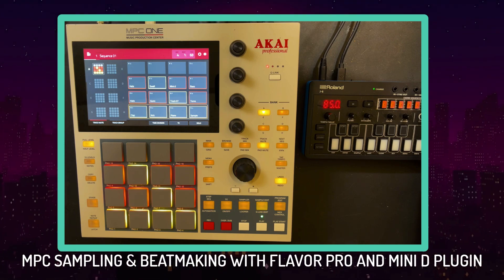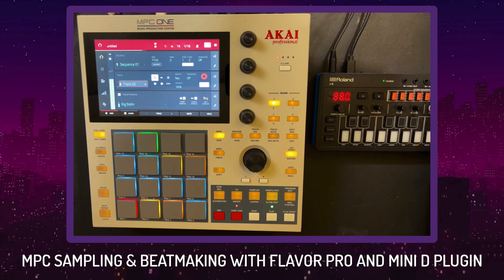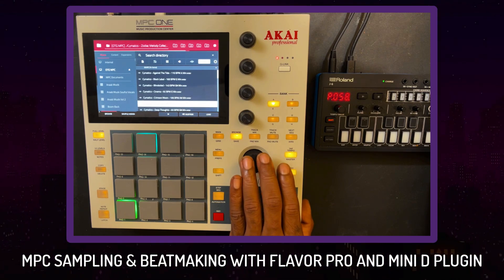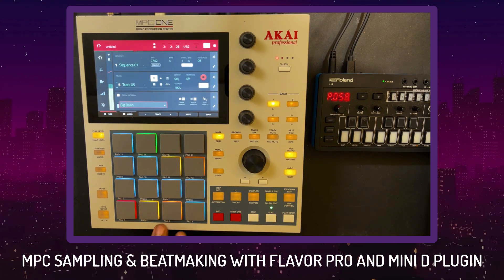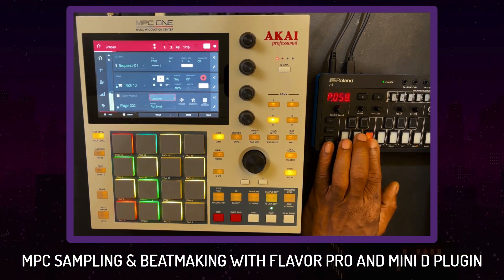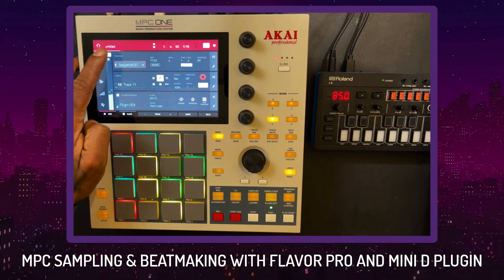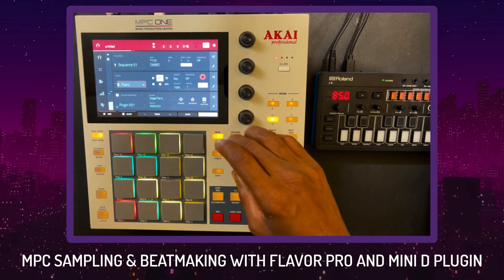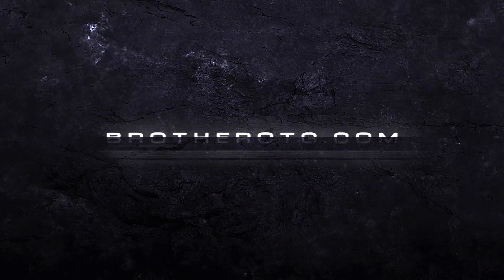Making a beat standalone on Akai MPC using Flavor pro plugin tutorial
The Akai Professional MPC Live One Standalone Sampler and Sequencer Hybrid Standalone Hardware DAW with Software Integration, has 16 Velocity-/Pressure-sensitive Pads, a 7" Multitouch Display, CV/Gate Outputs, MIDI Multi Capability, Internal Storage, SD Card Slot,  and MPC 2.0 Internal Software.

► Tracklib: Sampling Made Easy! Start with 15 credits on me

Intro 00:00
Start 00:27
Watch until end 00:31

The content of this clip is entirely my opinion and was not paid for or dictated in any way by the company creating the gear. Without addressing the particulars of products shown here as they might be under NDA, gear shown on this channel may be either sent by the manufacturer, users, on loan for review or bought at a discount.